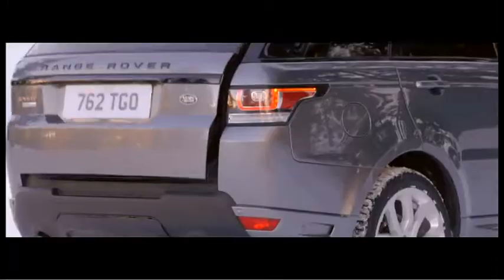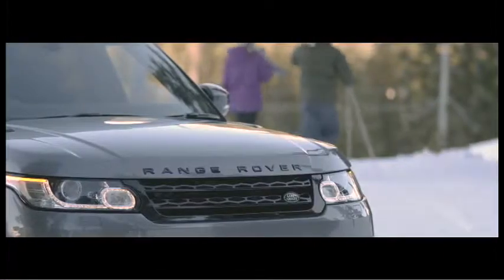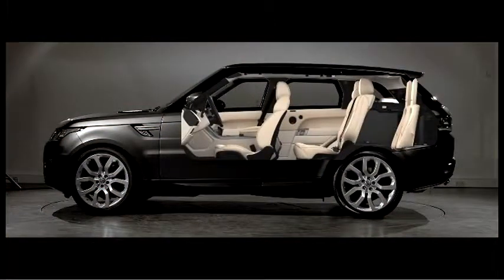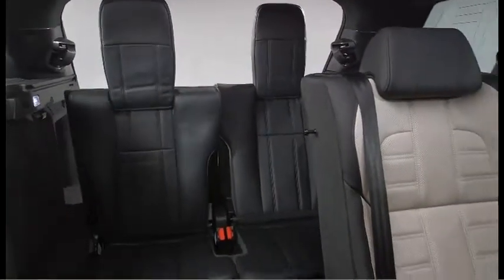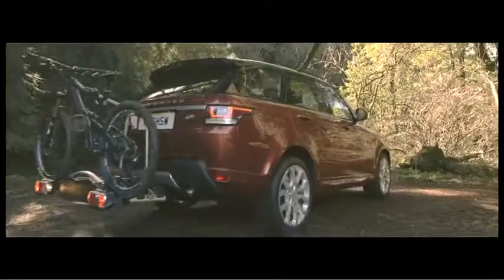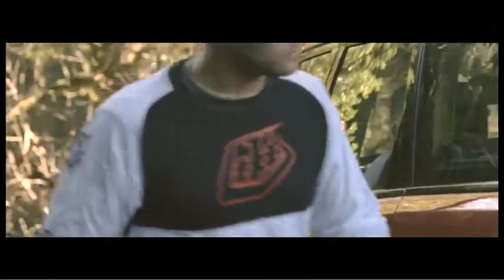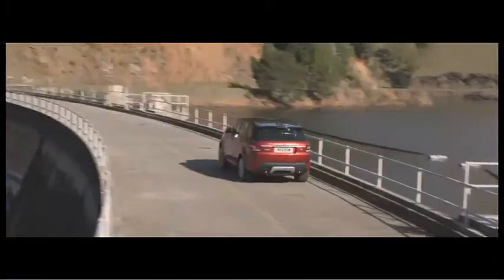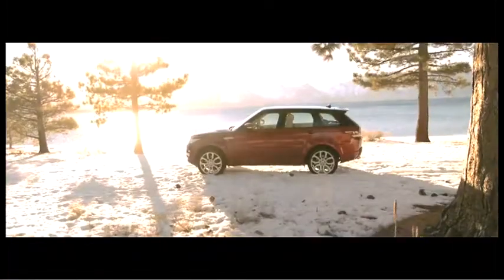New Range Rover Sport - LIFESTYLE